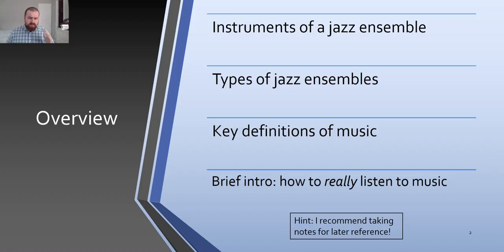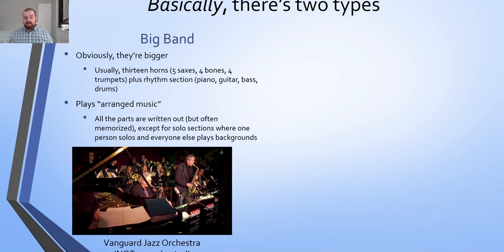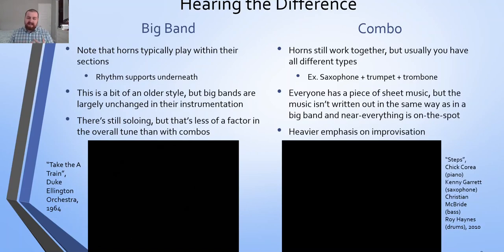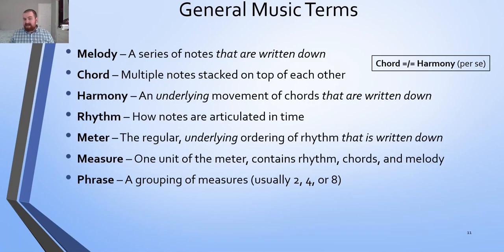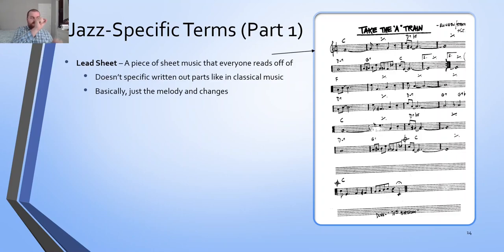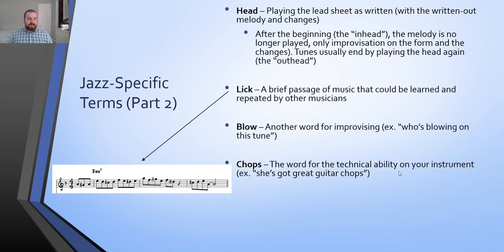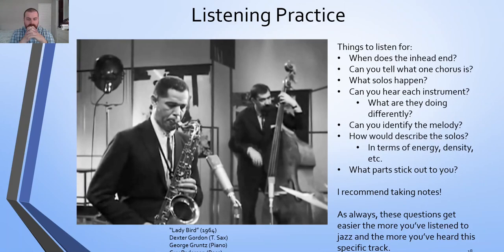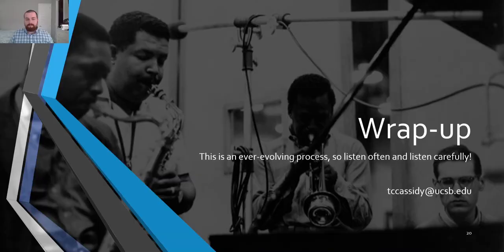MUS 16 Crash Course - Basics of Music (Listening To Jazz)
This video is specifically for non-musicians in UCSB's MUS 16 ("Listening to Jazz") course. This video covers basic overviews on instruments, ensemble types, musical terms, and basic listening strategies. If you've wondered what the difference between saxophone types are or what jazz musicians use to improvise with, this video is for you. All of this material will be covered and embellished throughout the quarter, so feel free to refer back to this as need be to refresh your memory throughout.

Sorry about the cropping, as that was an unintended side-effect of my screen capture software.

Timecodes:
00:00 - Intro
00:38 - Overview
01:14 - Jazz Instruments
06:34 - Types of Jazz Ensembles
15:06 - Musical Terms: General
25:43 - Musical Terms: Jazz
32:00 - How to REALLY Listen
36:54 - Dexter Gordon "Lady Bird"
42:40 - Charting "Lady Bird"
45:36 - Wrap-up